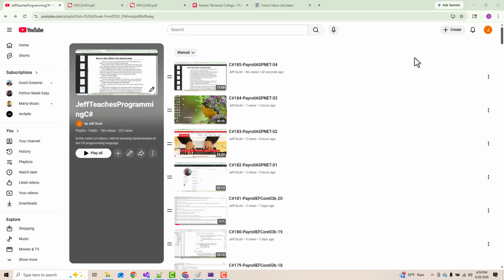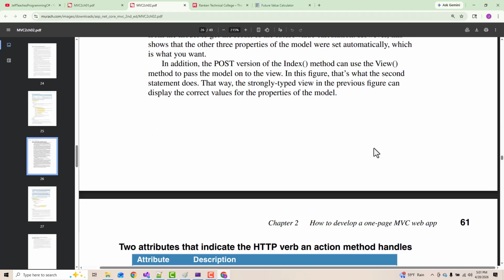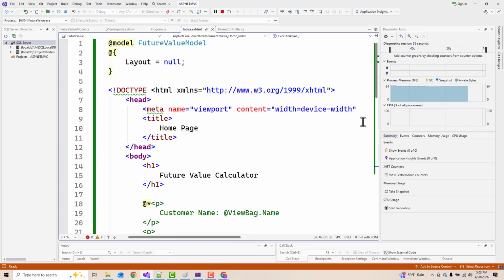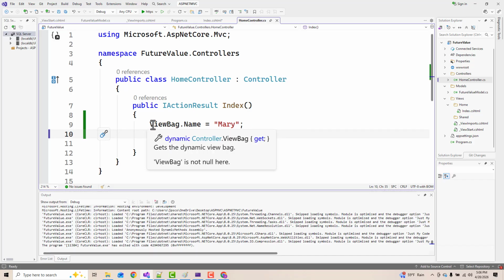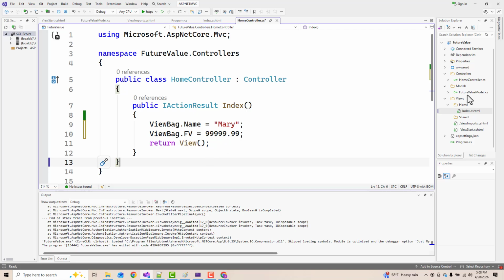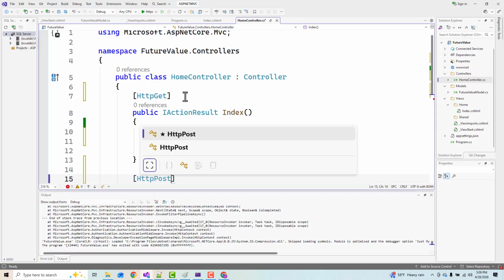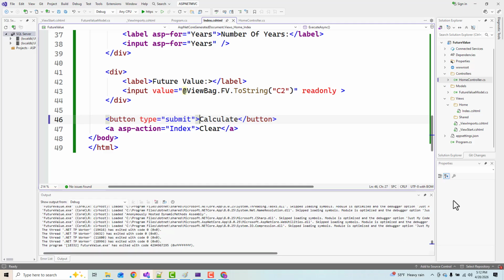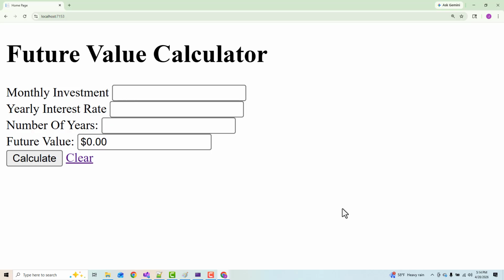C#186-PayrollASPNET-05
In this video, we continued our discussion of ASP.NET Core MVC (Model-View-Controller) Chapter 2 of the Murach ASP.NET MVC text. In this chapter, we will develop a one-page MVC future value web app.

In the next video, we will continue our discussion of Chapter 2 of the Murach ASP.NET Core MVC text.